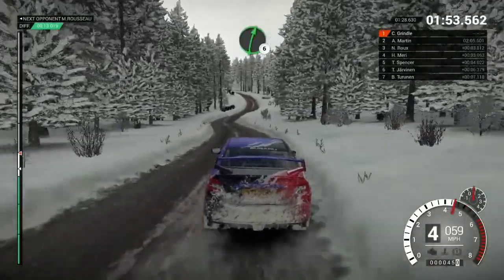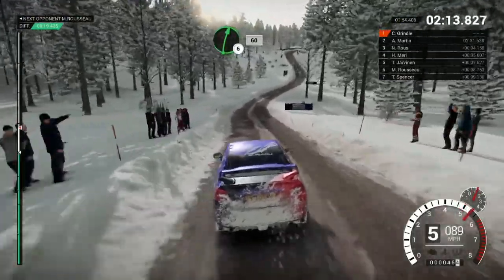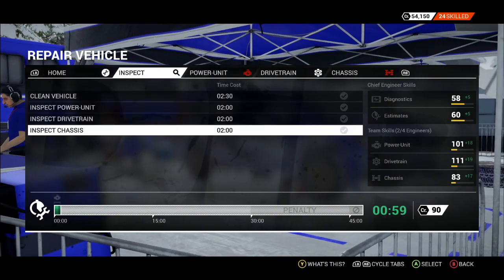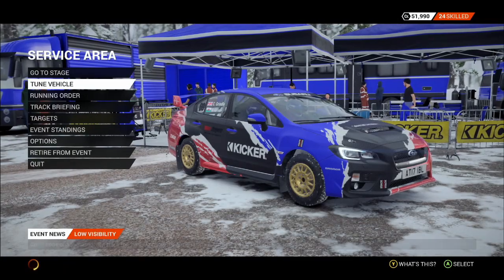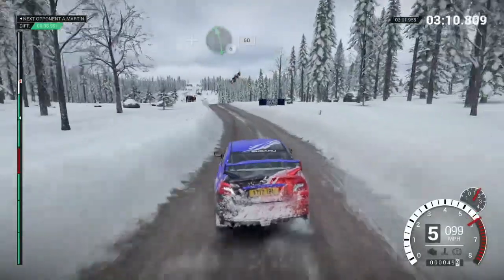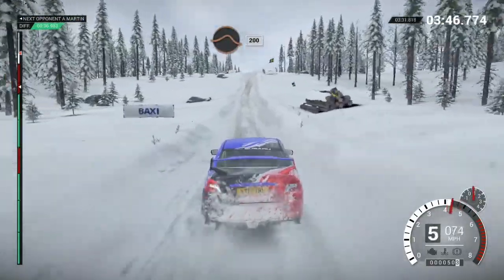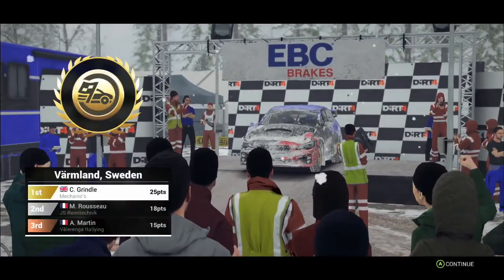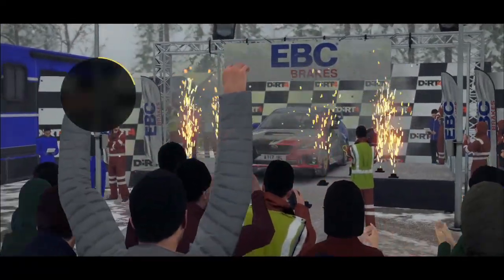Dirt 4 Gameplay - Is it still good?